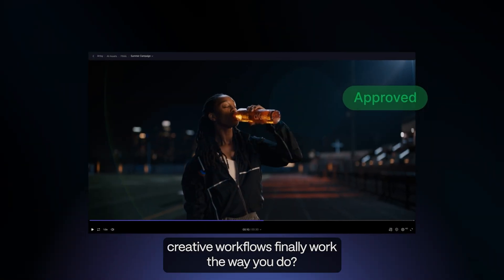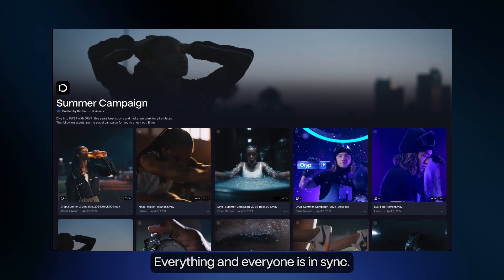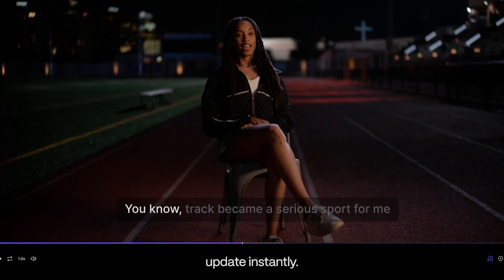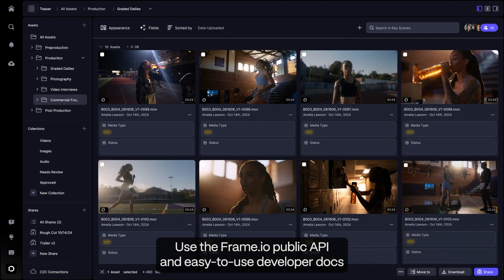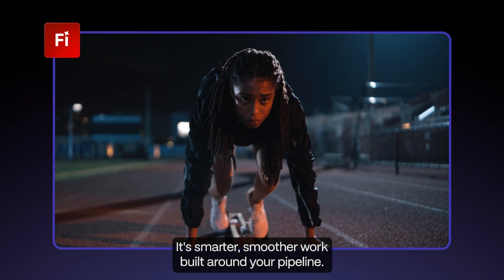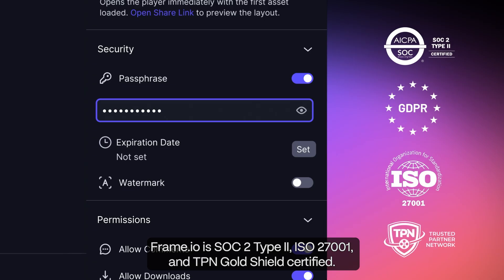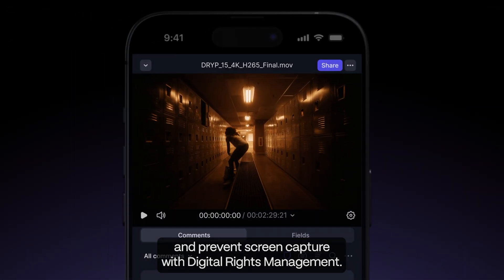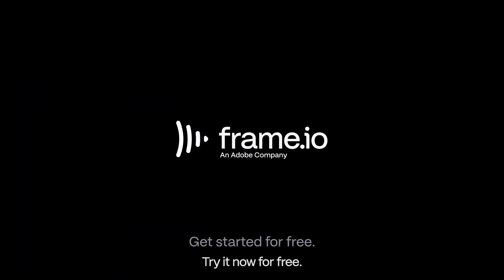Own Your Creative Workflow: See What’s New at IBC 2025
At IBC 2025, we’re unveiling new features that put even more control in your hands—organize assets with account-level metadata, automate creative workflows with APIs and low-code/no-code connectors, add captions in seconds, and share confidently with enterprise-grade security.

If you’re coming to IBC, swing by the Adobe booth #7.B35, Hall 7 for a live demo of everything we’ve just released.